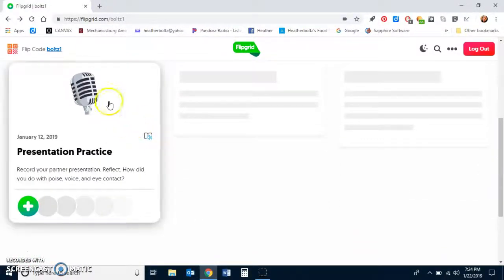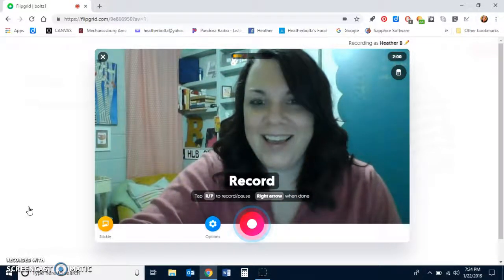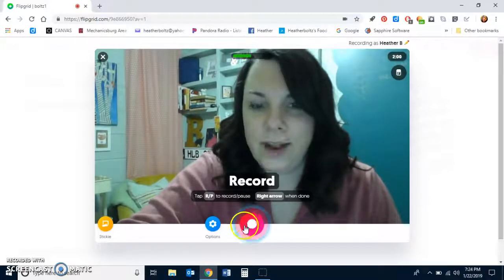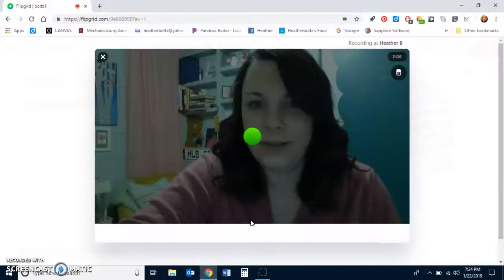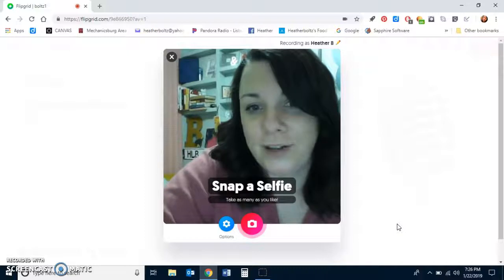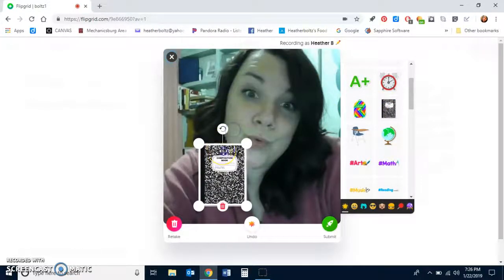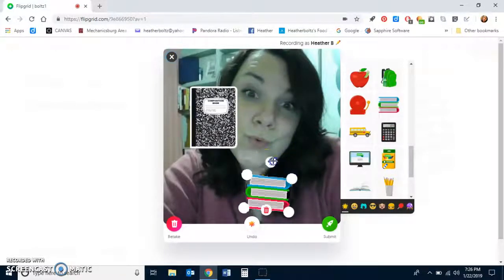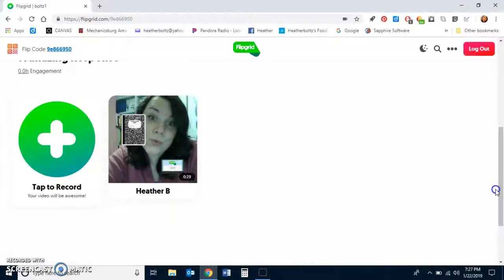Flip Grid Tutorial 2019